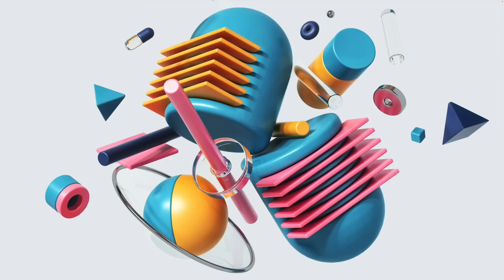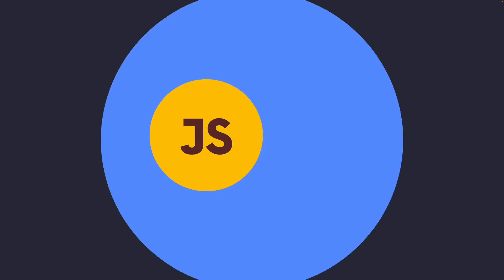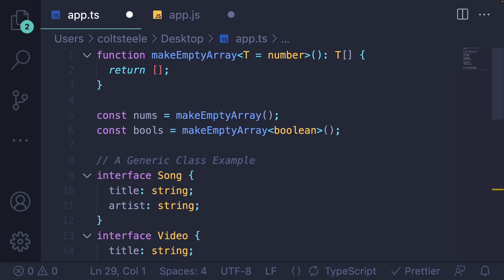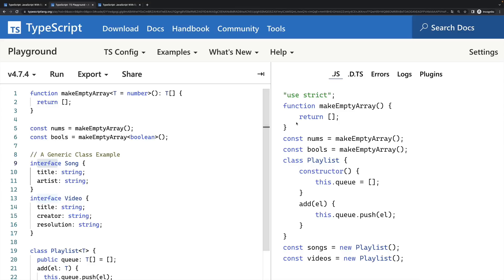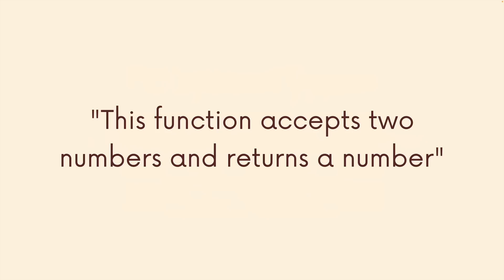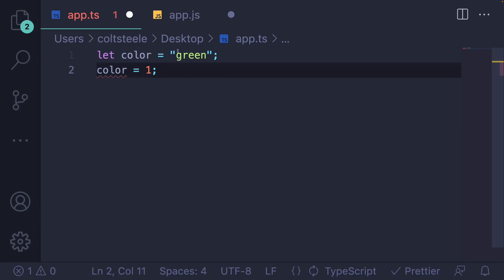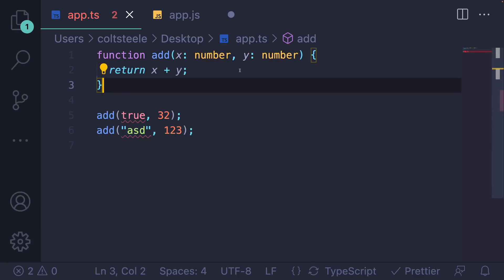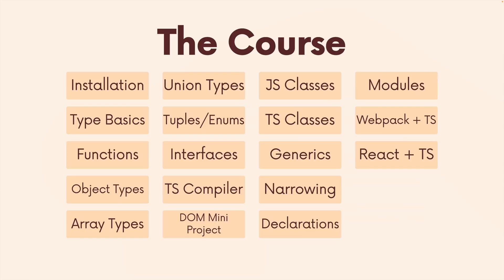TypeScript In 5 Minutes: A VERY Brief Intro